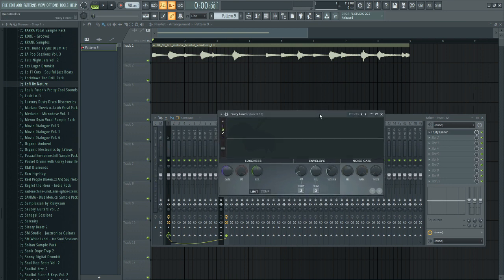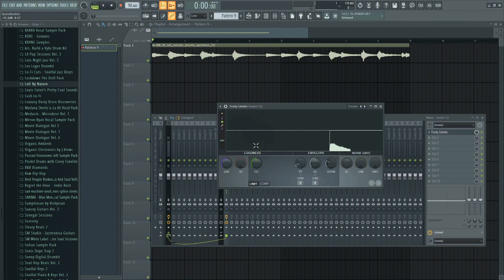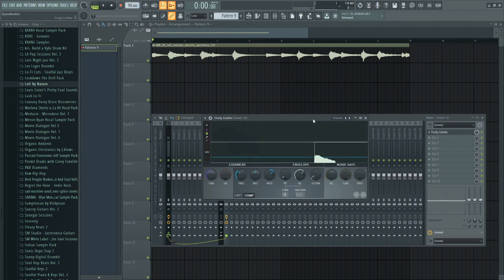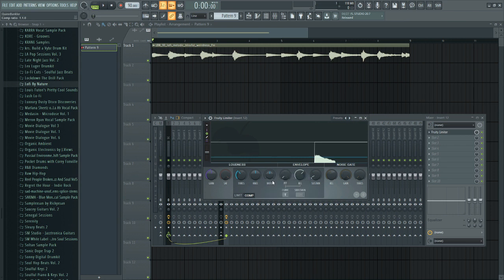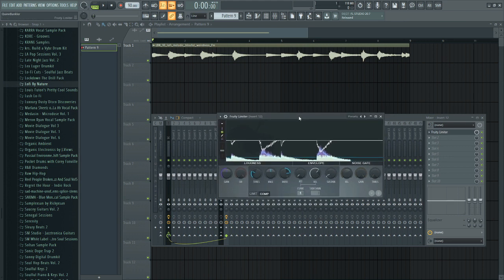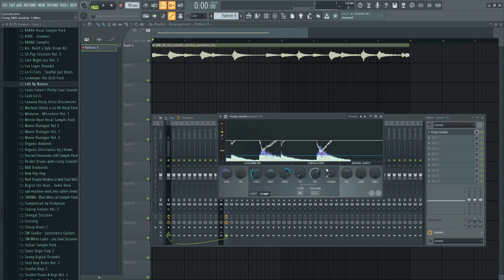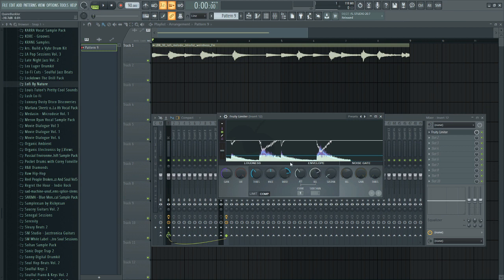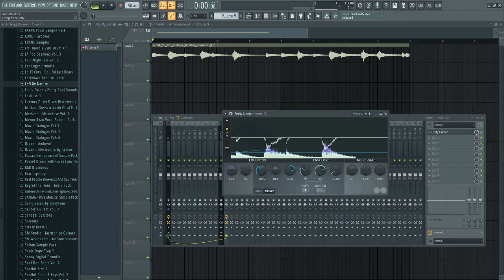Understanding Compressors in 5 Minutes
In this tutorial I teach you how to use compression on any part of your mix. Such as instruments and vocals.